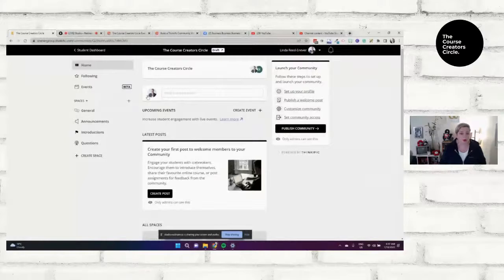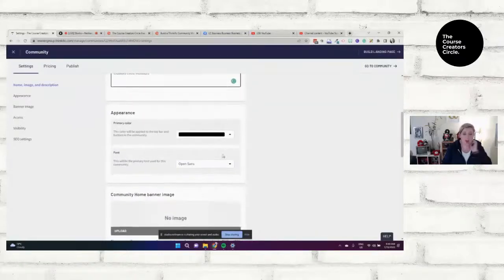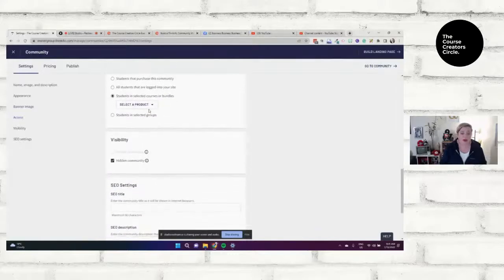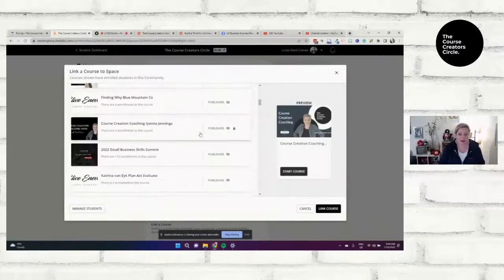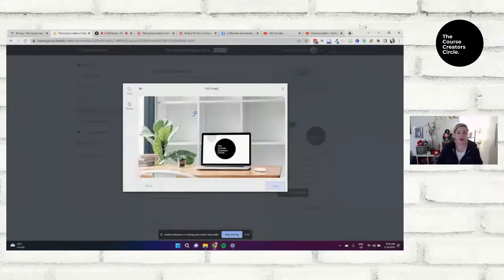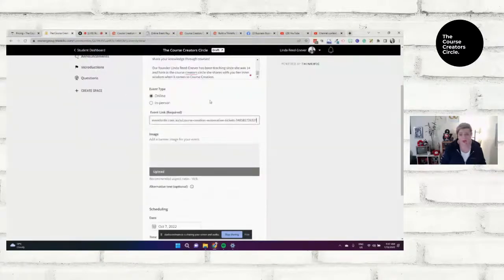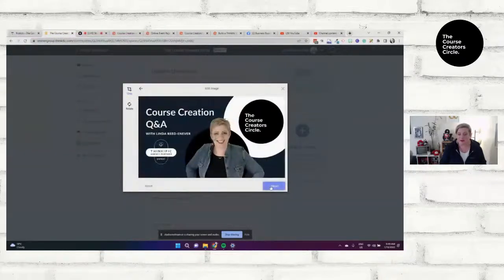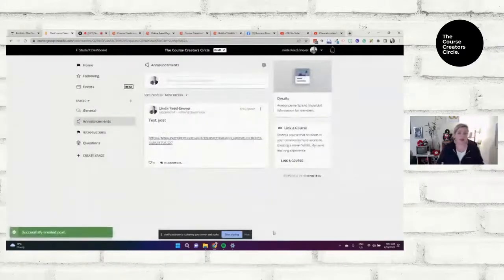Build a Thinkific Community Walkthough - Live with Linda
Join Thinkific Approved Expert and Course Creators Circle founder Linda Reed-Enever as she builds a community on Thinkific Live with you.

This will be a live walkthrough of a community set up as Linda set's up the VIP community for The Course Creators Circle an extension of the Facebook we already run.

Thinkific Communities allow you to build your knowledge business with a collaborative learning experience that your students will stay for, and pay for. Stay true to your customers, your values and your brand with complete ownership and control—all on a single, integrated platform. Seamlessly connected, thoughtfully assembled.
Thinkific Communities are online learning environments where your audience can come together and build meaningful relationships — while you build your business. As dedicated hubs for your audience to connect, engage with each other (and you), and access exclusive content through paid memberships, Communities transform a one-way experience into a valuable and collaborative exchange. - Earn recurring revenue. Provide your audience with a private and dedicated network of like-minded peers and exclusive members-only content.